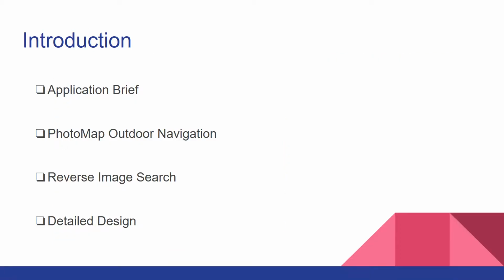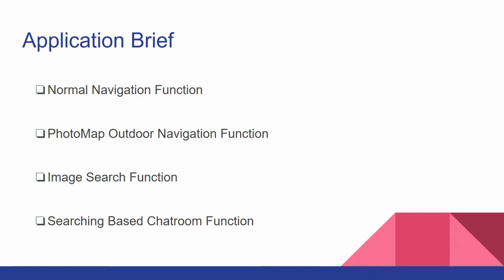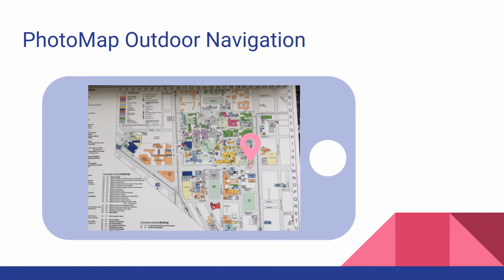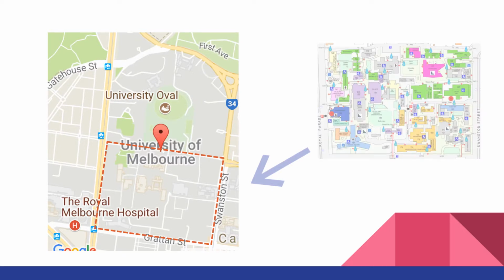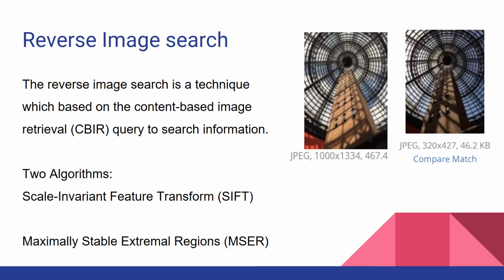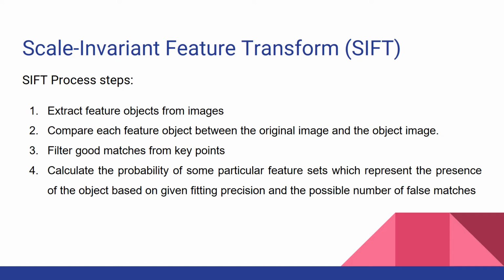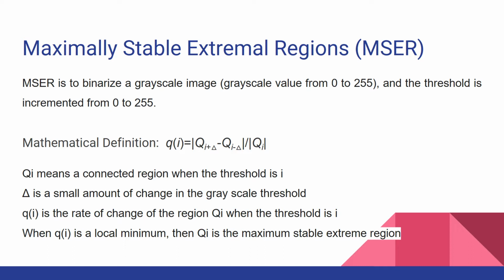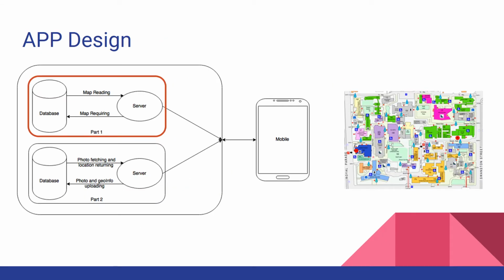Outdoor Navigation and Reverse Image Search based Smart Map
COMP90018 Asg1